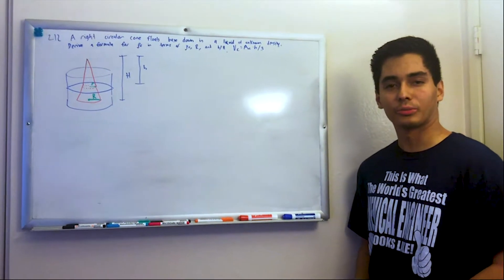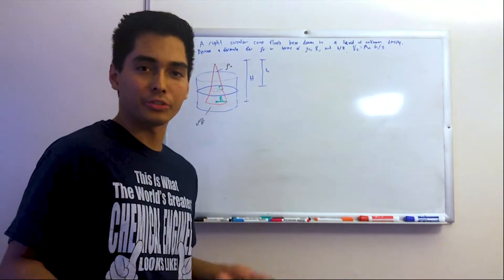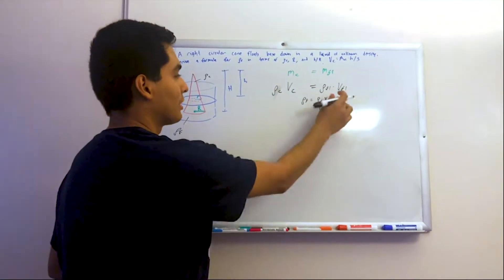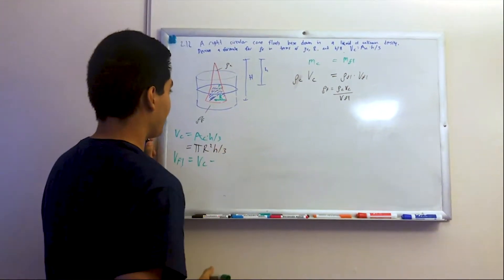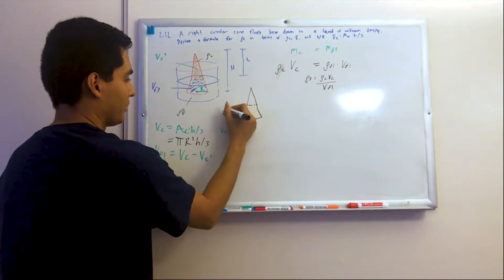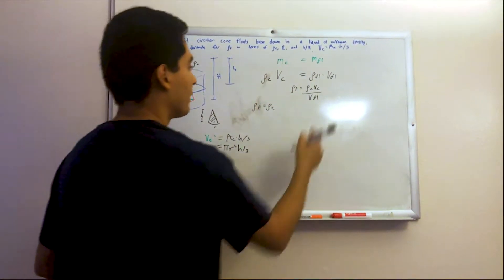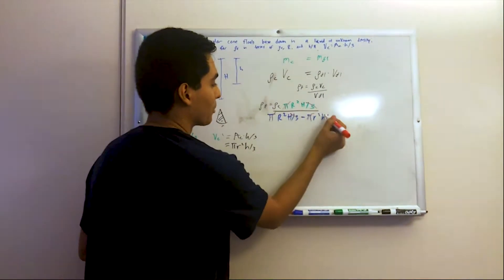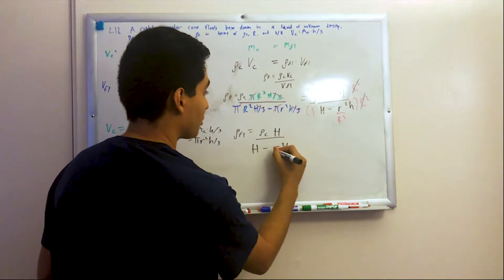A right circular cone of base radius , height , and known density floats [EPCPA 2.12]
A right circular cone of base radius R, height H, and known density rho_s floats base down in a liquid of unknown density . A height of h the cone is above the liquid surface. Derive a formula for in terms of rho_f , in terms of rho_s, R, and h/H, simplifying it algebraically to the greatest possible extent. [Recall Archimedes’ principle, stated in the preceding problem, and note that the volume of a cone equals (base area)(height) 3.]

We tackle problem 2.12 from Richard M. Felder's Chemical Process Analysis 3rd edition. In this video, we cover some physics stuff and accomplish this neat little derivation.